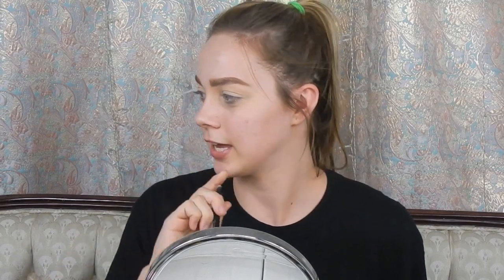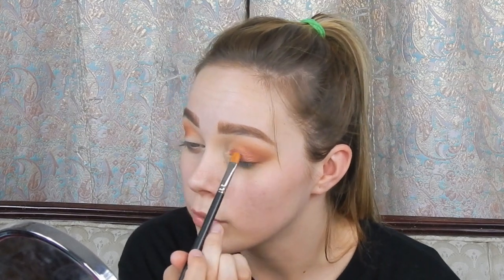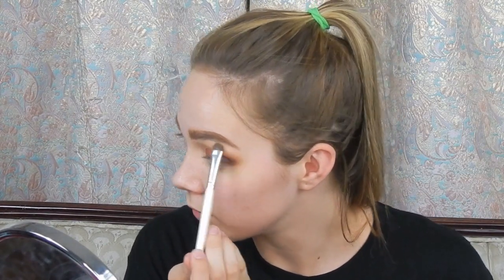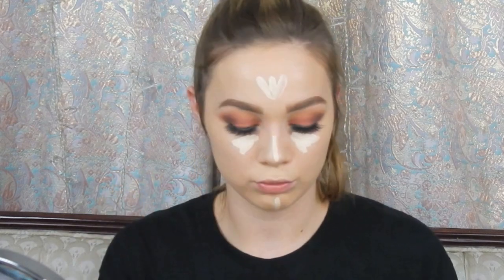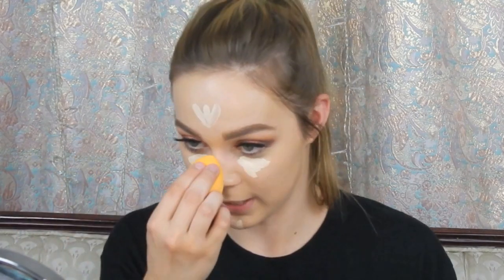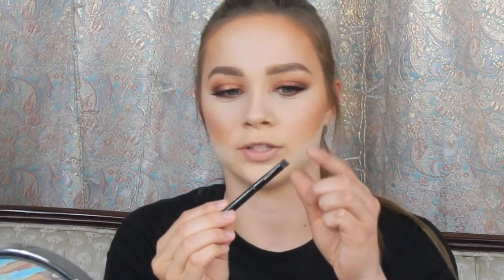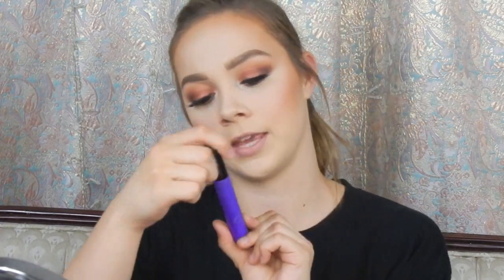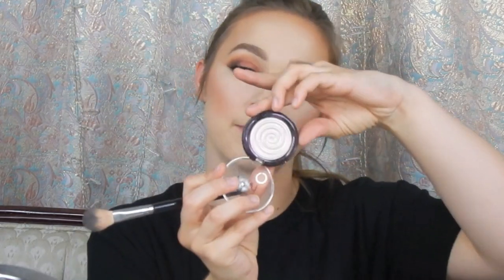Urban Decay Naked Heat Palette | Sydney Lee